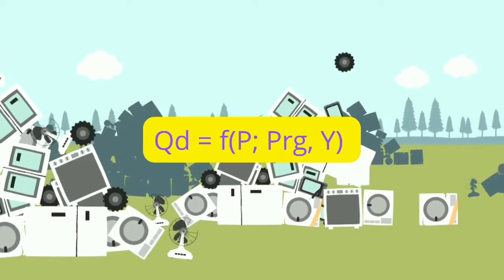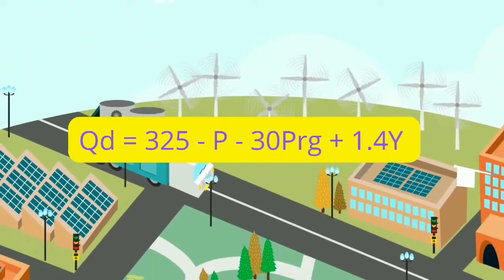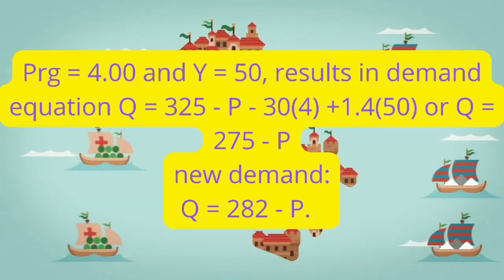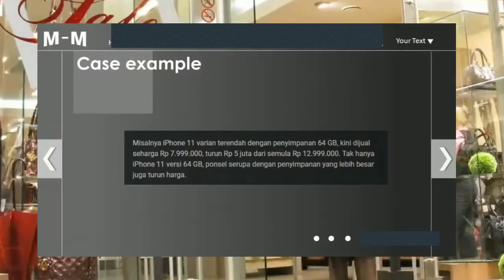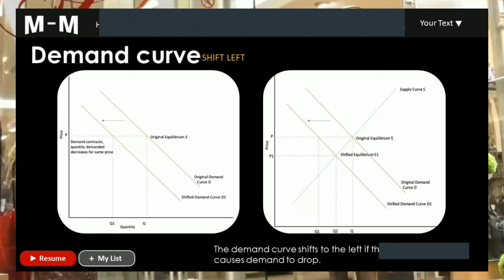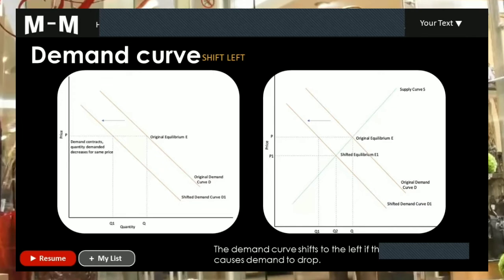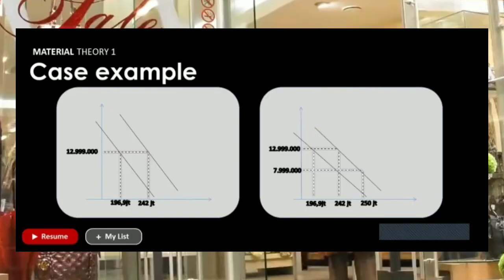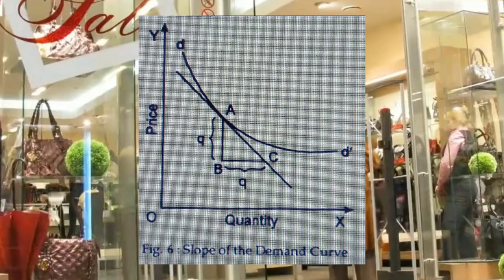*J* What is Demand?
In this video we can more learn about DEMAND, hope this video can usefull.